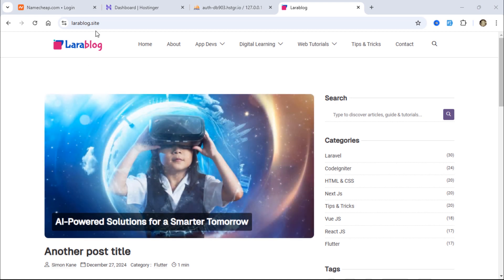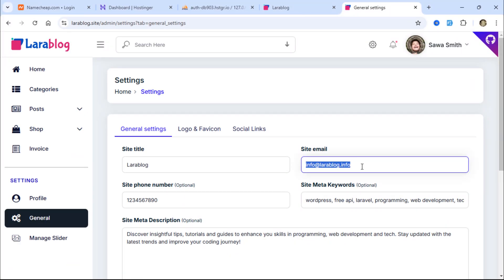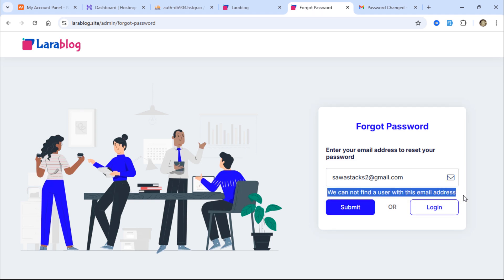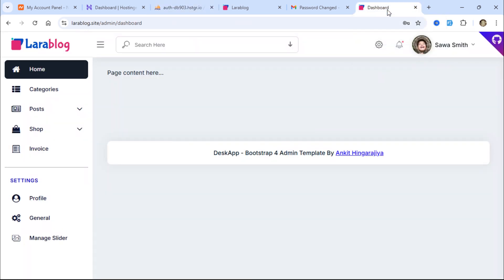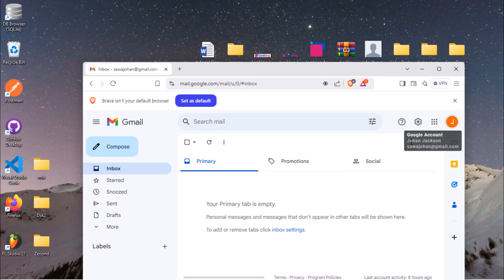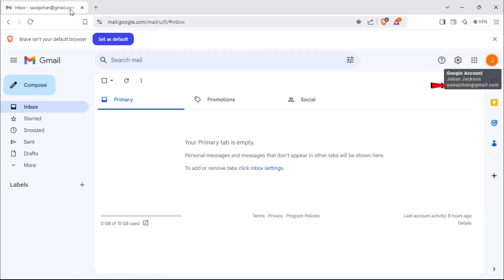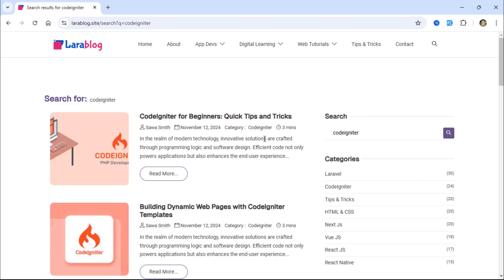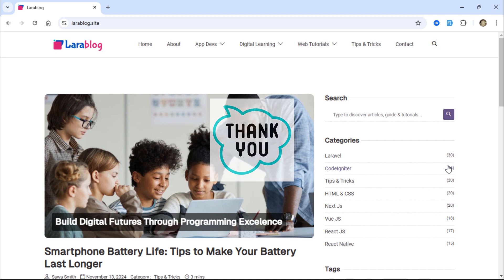Test Laravel 11 Project on Live Server – Step 72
In this tutorial, we test the Laravel 11 Blog Project on a live server to ensure all features function perfectly.

From backend functionality to frontend interactions, we cover it all. Here's what we tested:
  - Forgot and Reset Password functionality to ensure secure account recovery.
  - Updating Password and managing user credentials.
  - Social Links setup for admin and users.

By the end of this video, you'll understand how to verify a Laravel 11 project on a live server, troubleshoot issues, and ensure everything works as expected. Perfect for developers looking to deploy their Laravel 11 projects and check live server functionality!

Whether you're managing cron jobs, testing user interactions, or verifying site settings, this guide has you covered.